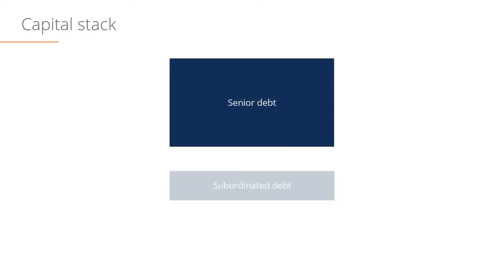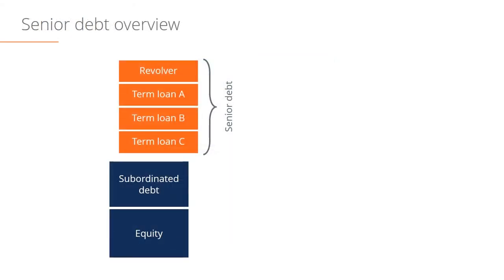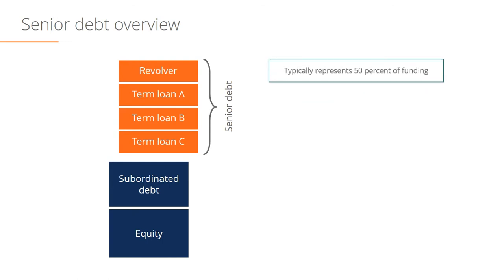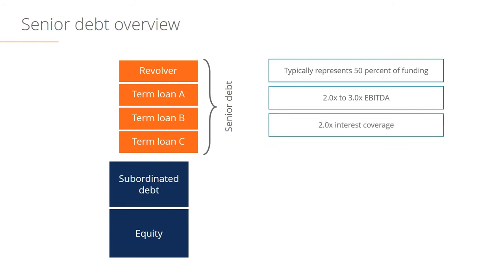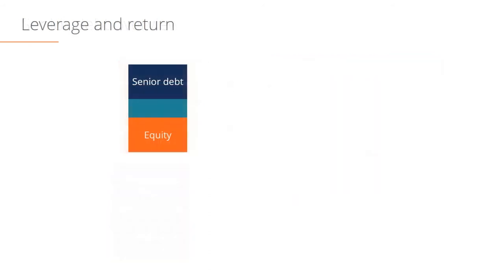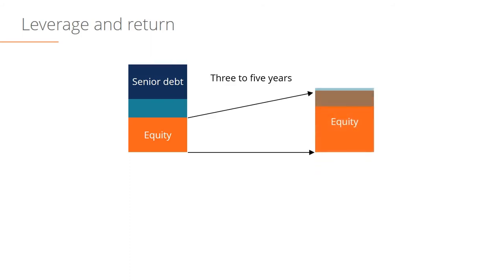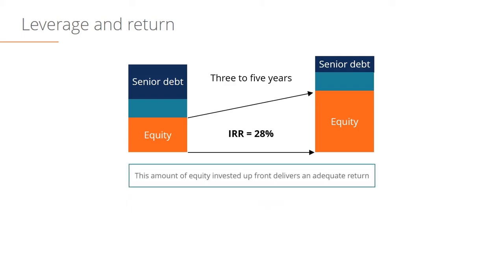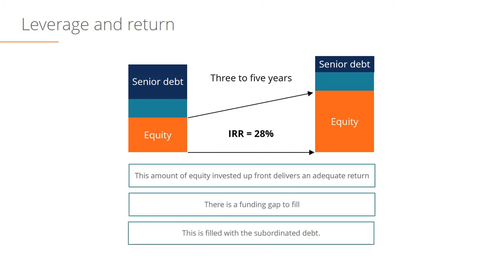Senior Term Debt Explained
Senior debt or a senior note is money owed by a company that has first claims on a company’s cash flows. In this video, we examine senior debt, its role in the capital stack, and how it impacts equity returns. After reviewing the capital stack, we explain the hierarchy of funding sources, including senior debt, subordinated debt, and equity. You'll learn about important components of senior debt, typical leverage ratios, and how private equity firms use it to enhance returns.

Topics covered:
- Typical debt-to-EBITDA and interest coverage ratios.
- How senior debt repayment amplifies equity growth over time.
- Components of senior debt: revolving credit facilities and term loans.
- Providers of senior debt: commercial banks, credit companies, and insurance companies.

Chapters:
00:00 - The Capital Stack Hierarchy
00:22 - Senior Debt Overview
01:28 - Leverage and Return

If you're interested in seeing how senior debt fits into a larger financial strategy, watch our video on the

It explores how private equity firms structure deals, utilize leverage and perform business valuations to achieve targeted returns—building directly on the concepts discussed here.